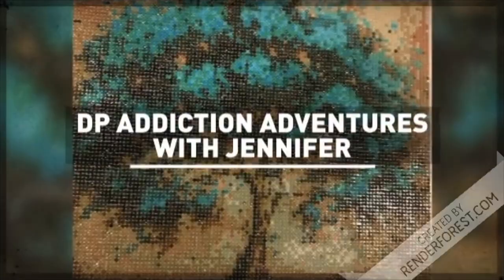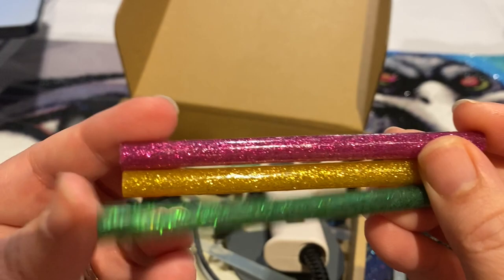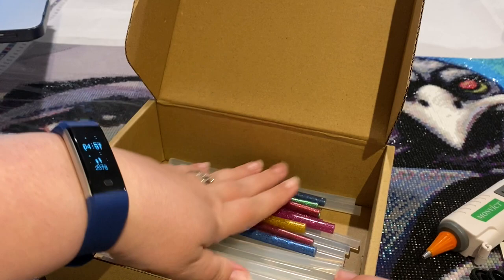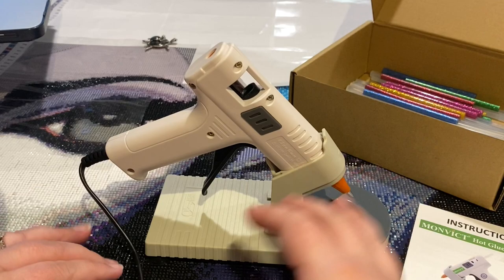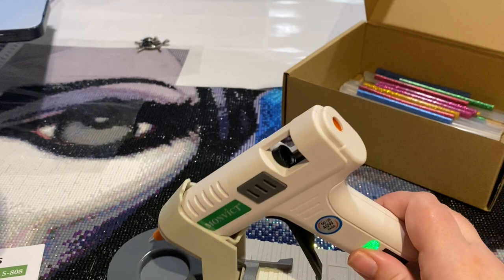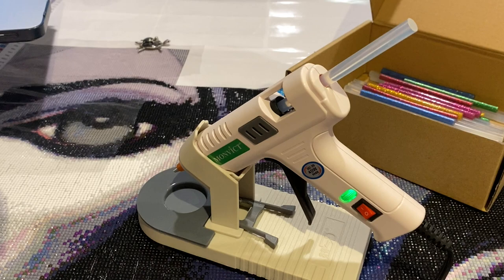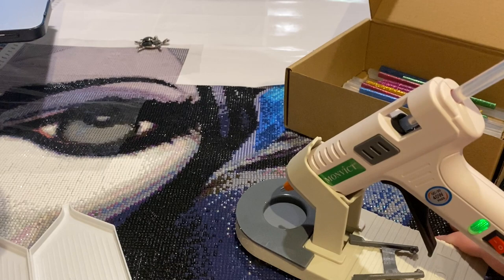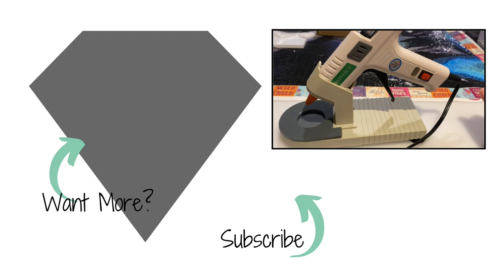Unboxing a new crafting glue option from Monvict 💎 diamond painting 💎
You will NOT glue your fingers together with this!  Check out this great glue gun option and stand.  Loving the on and off button.

Rockynook discount 40% if use code: diamonds